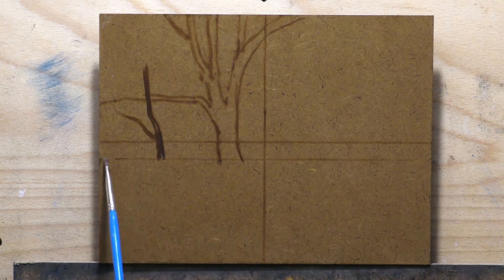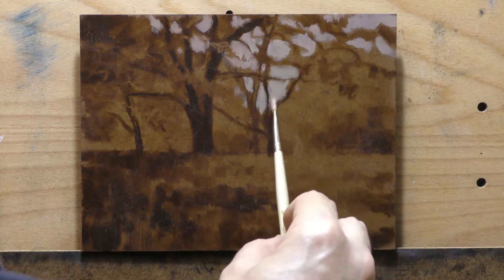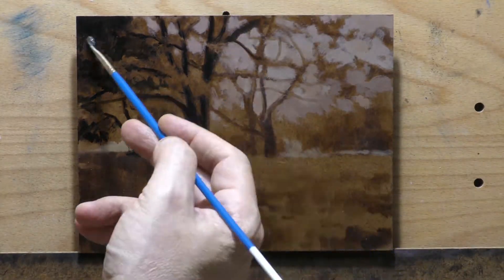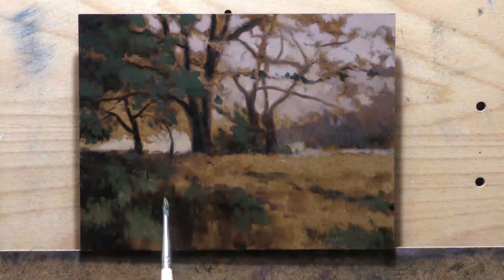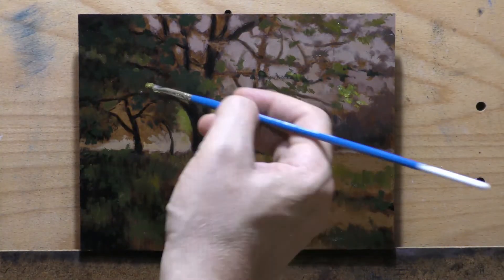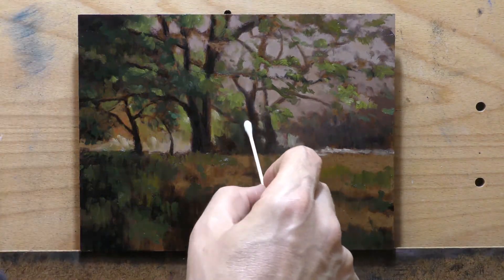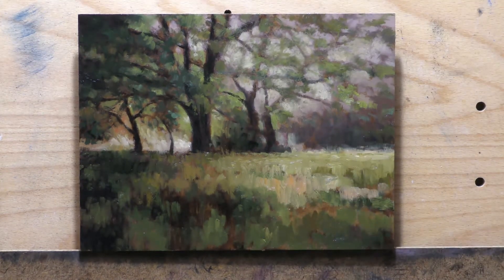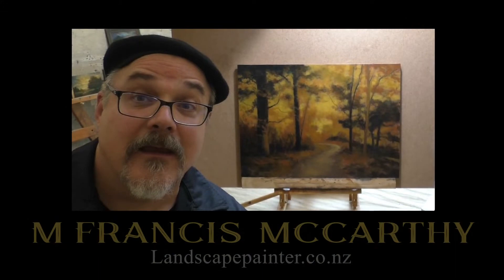Morning Light 6x8 - Painting Demonstration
I revisit a scene I've painted before many times.

#328 Morning Light 6x8 4k 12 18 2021